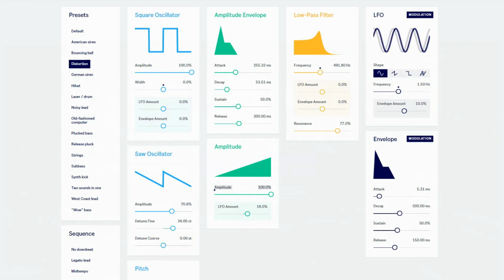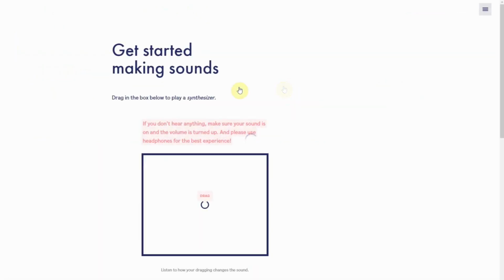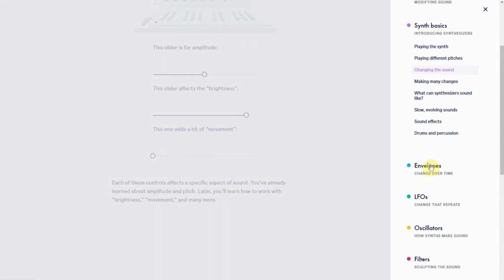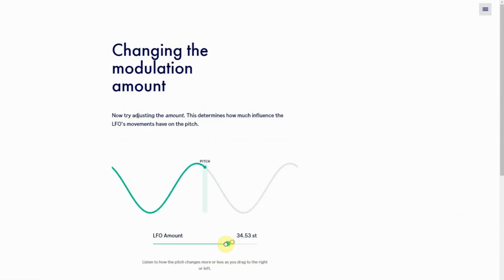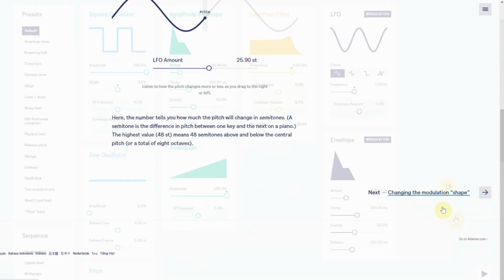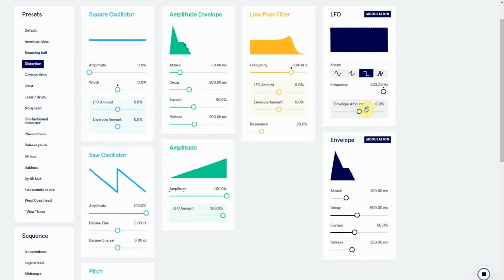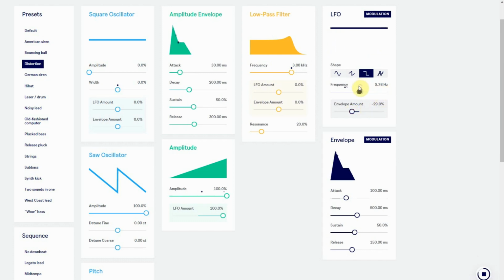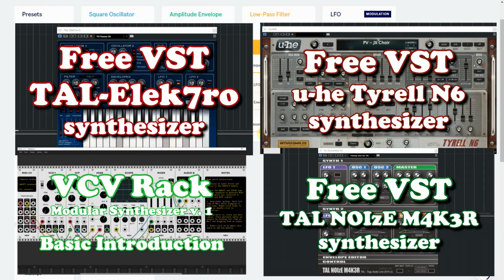Ableton - Learning Synths Online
Ableton created a free online courses about synthesis. It shows you the basics of synthesis on a great and interactive way. All you have to do is follow the link to MORE+ on their website, and you are good to go. You do not need any fancy equipment, just your computer or laptop and it even works on your mobile phone. On our HRS Courses webpage you can find some extra links to free VST plugin synthesizer that you can use for basic training.